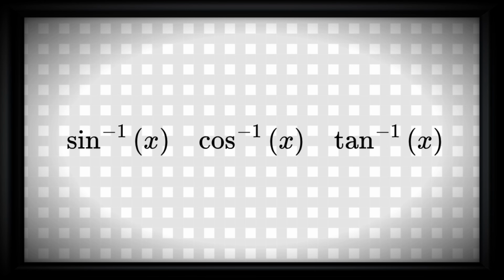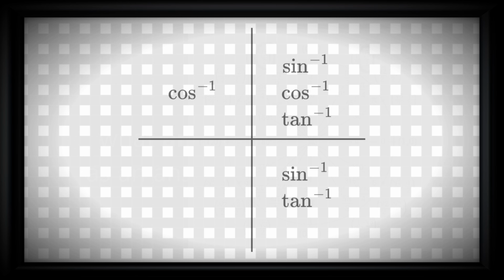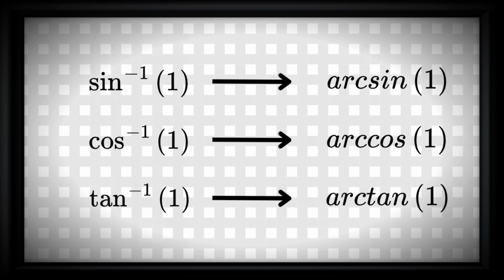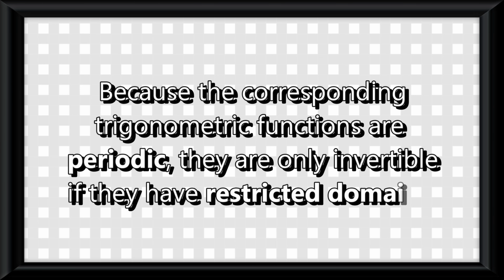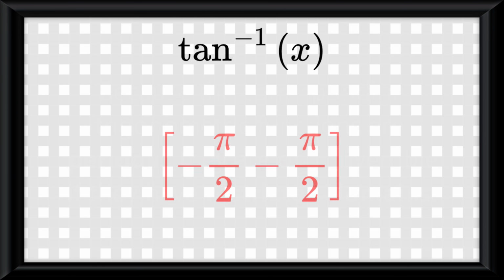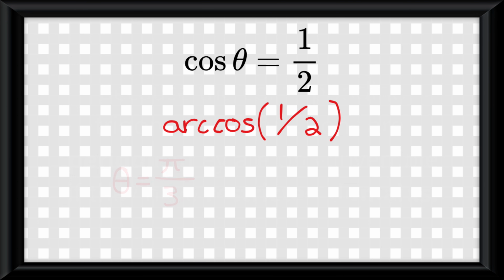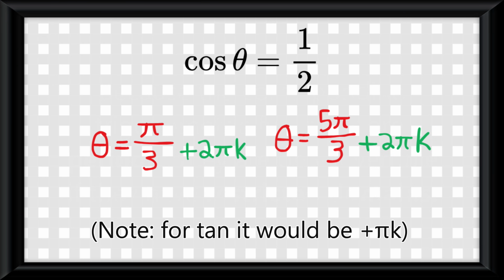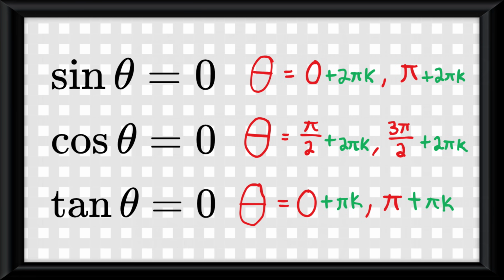Inverse Trig Functions in Under 3 mins (AP Precalculus Unit 3 Topic 3.9)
X: @ammaxallen